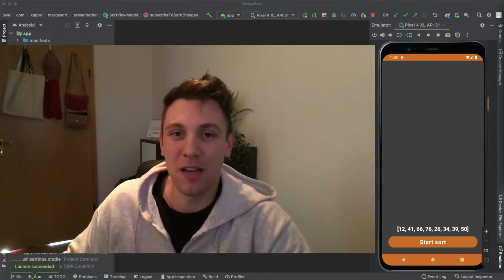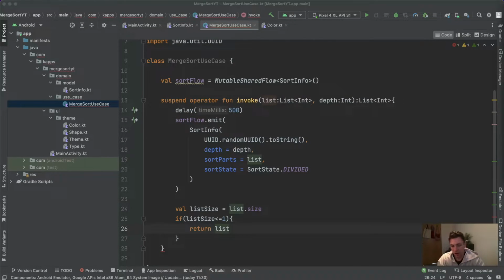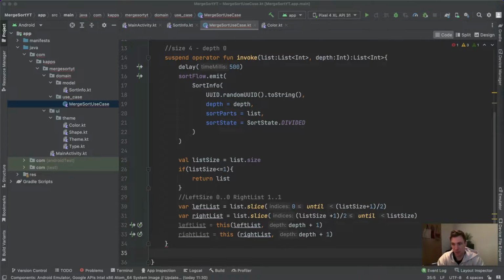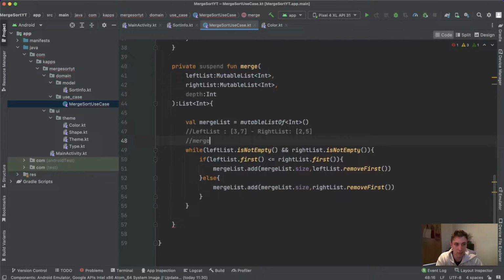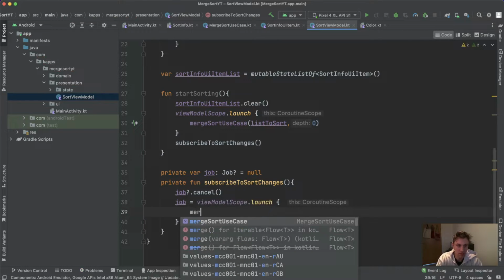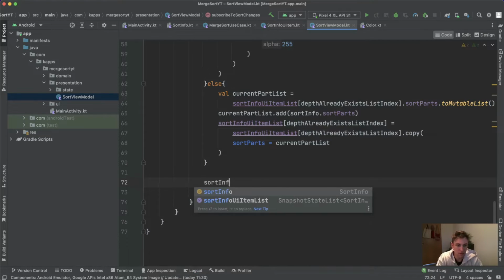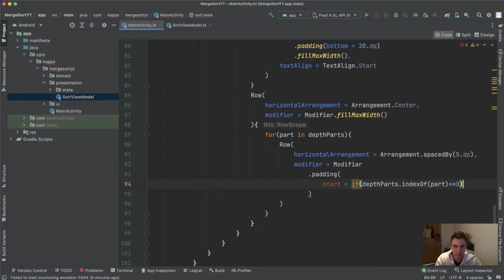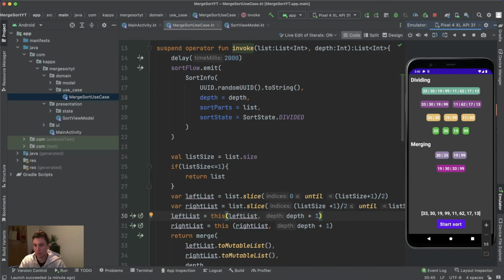Implement and Visualize a Recursive Sort Algorithm (Advanced Programming) - Android Studio Tutorial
In this video we will implement the recursive Merge Sort algorithm and visualize each step on the UI so that we can always see whats currently going on. This is a great opportunity to learn how more complex algorithms work and makes also a lot of fun :-). There are hundreds of algorithms which can be visualized like this so feel free to apply this logic to other algorithms.

00:00 Introduction
01:32 Implementing Merge Sort
20:00 Visualizing the Algorithm